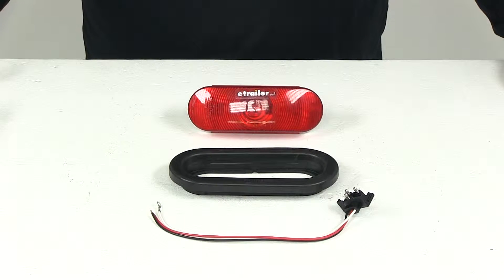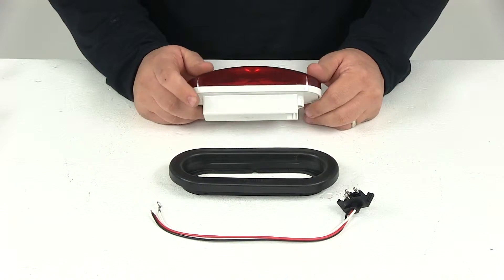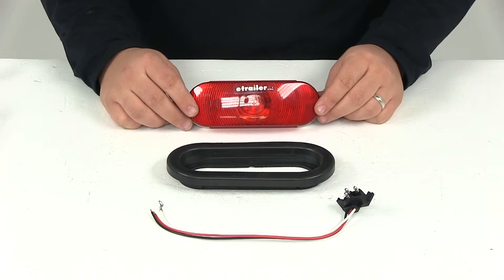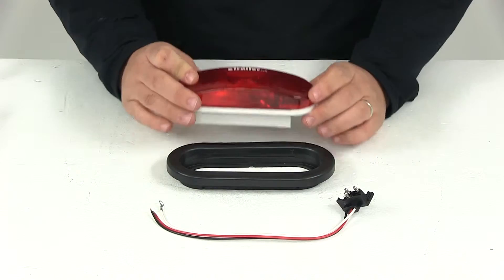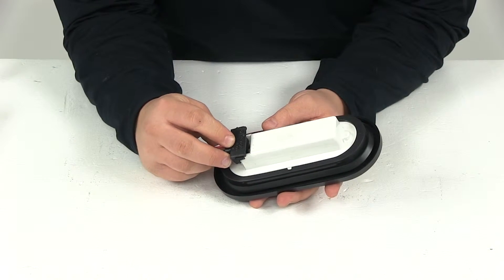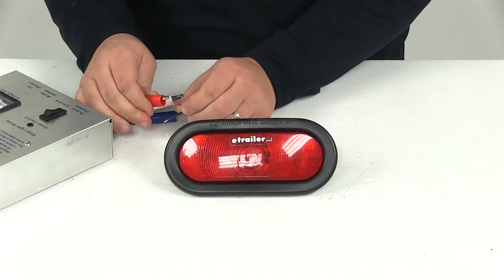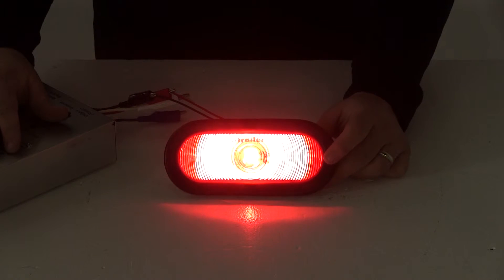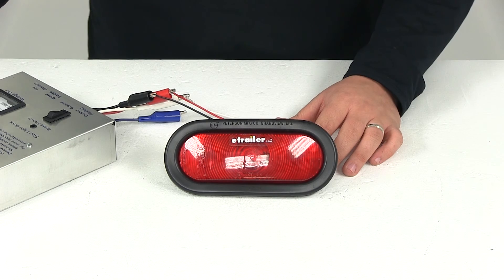etrailer | Peterson Trailer Tail Light Kit: The Breakdown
Today we're going to be taking a look at part number 421KRUS. This is the Red Flush Mounted Sealed Turn Signal Light from Peterson Trailer Lights. This light is completely sealed, the housing and the lens. It's got a shock mounted bulb. The advanced design virtually eliminates rust, corrosion and filament fracture. This is Department of Transportation compliant when mounted in either the horizontal or vertical position. A few things that it includes is the light, as well as a rubber mounting grommet, and a three wire pigtail plug. The light itself is going to give us a measurement of 6-1/2" by 2-1/4".

The overall depth is going to give us a measurement of about 2-3/8". Really simply system to use, it just goes directly into the grommet here. Then the harness back here, the three plug pigtail plugs directly into the nine locations. Snaps into place. It's going to seal up those connector points, preventing any corrosion from being able to set in. We're going to plug it up to our external power source, that way you can see what it looks like with power running to it and with our overhead lights turned off. This is going to be the tail light function.

Then when we apply the brake lights you'll see how it illuminates for a brighter signal and it also works as our turn signal as well. That's going to do it for today's review of part number 421KRUS. This is the Red Flush Mounted Sealed Turn Signal Light from Peterson Trailer Lights. .